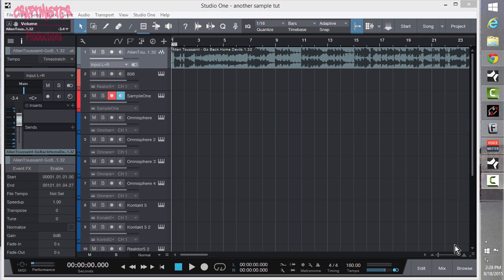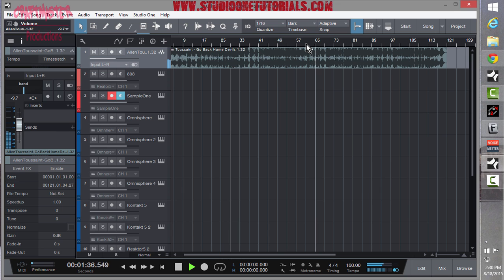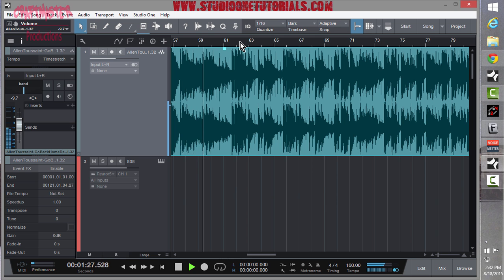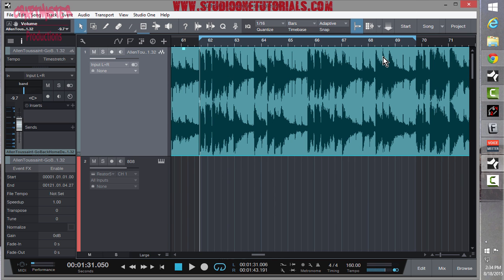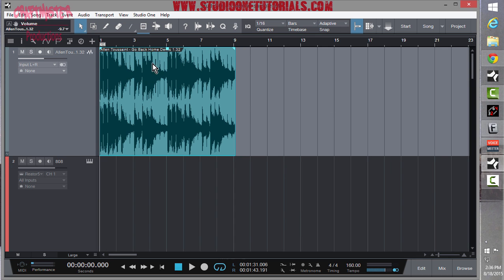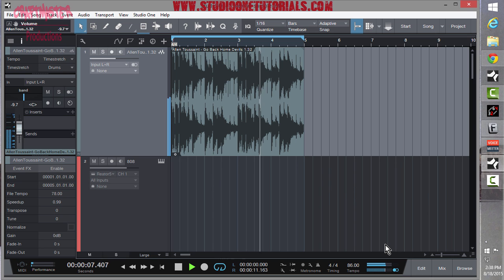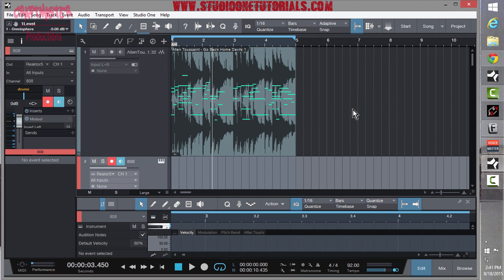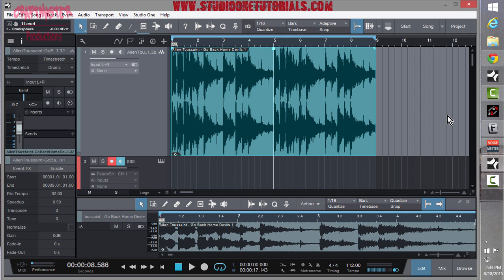Sample Looping and Tempo Match | Presonus Studio One V3 | Tutorial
MAKE A BEAT WITH SAMPLES!

In this edition we take a look at how to easily loop samples in Studio One Version 3.  We took a classic hip hop song, tracked down the source sample and looped it inside studio one. We also look at how to find AND CHANGE the tempo of the sample, how to find the key of the sample, and how to strech the sample to make it work in double time for all my trap heads!

Bass
How to make a bassline
Midi Files
How To Make Beats
Make Beats
Making beats
FL Studio
FL Studio 12
Fruity Loops
How To
Beat Making
Tutorial
How To Humanize Your Melodies
Beats
Instrumentals
FL Studio (Software)
Plugin
VST
Mastering
Automation
Making
Image-Line
Piano
Chords
Studio One
Studio One Tutorial
Music (Industry)
Pattern
Producer
Software
Plugins
Producer
Tips
Midi
Music Theory
Tape Stop
DBlue Glitch